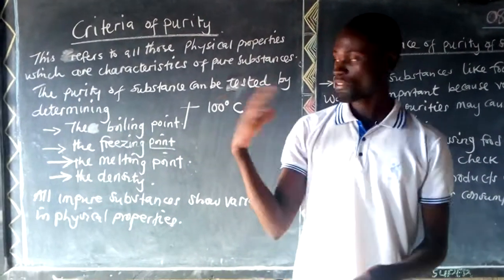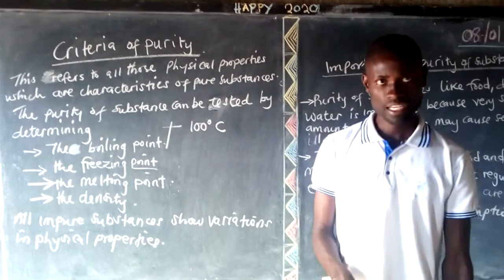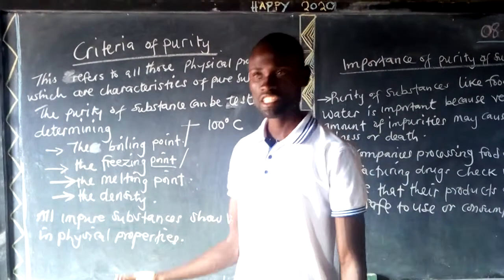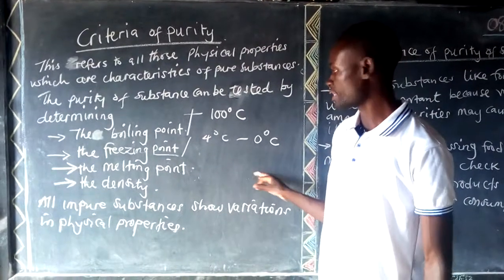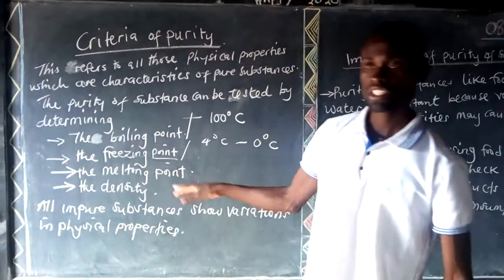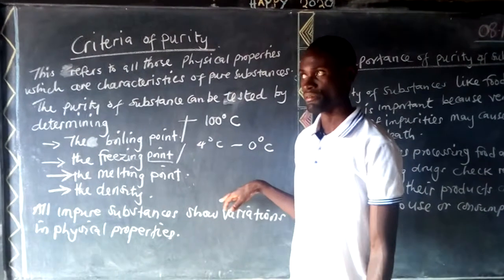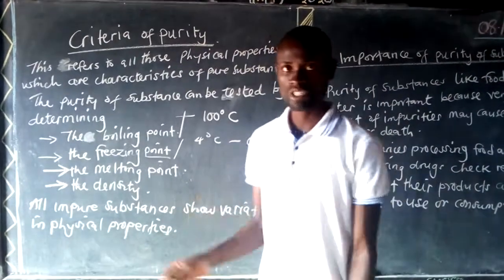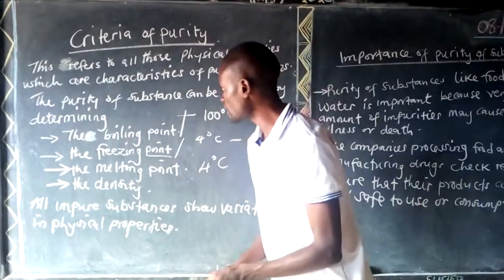Criteria of purity